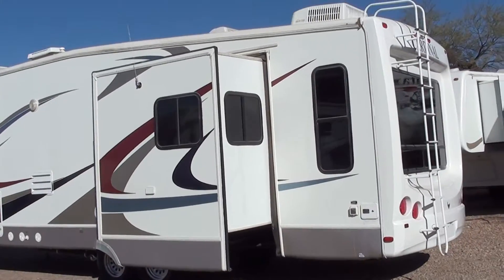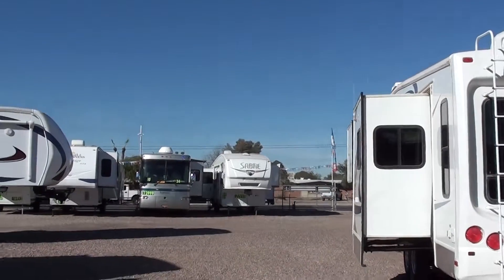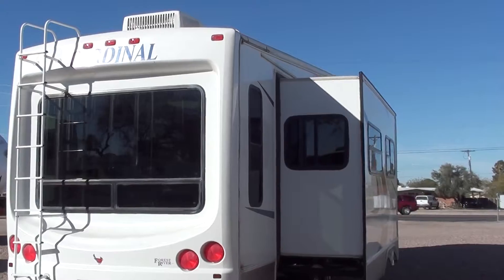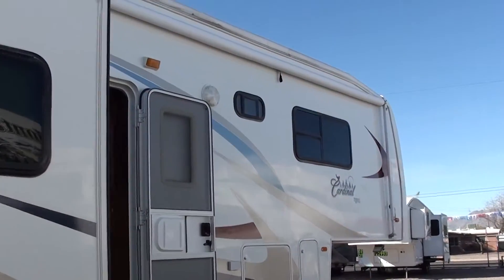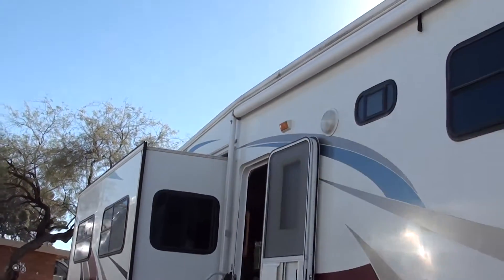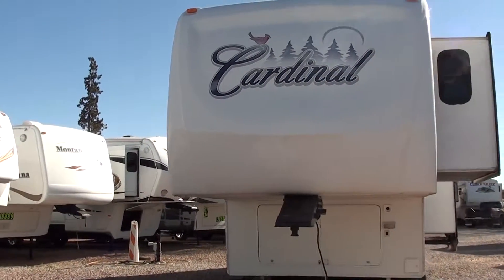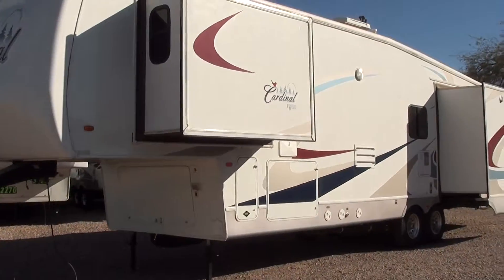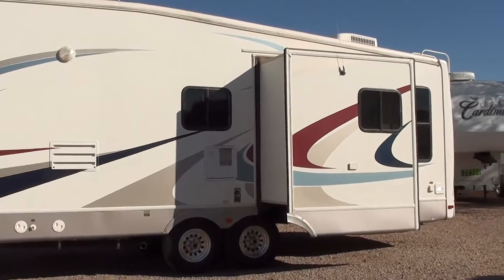2006 Forest River Cardinal 34TS for Sale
Empty Weight (UVW): 11,380 lbs. Hitch Weight: 2,410 lbs. 65 Gallon Fresh Water, 40 Gallon Grey, 40 Gallon Galley, 40 Gallon Black, Heated & Enclosed Holding Tanks, All Season Arctic Package, 50 amp power service (30 amp reducer included), Washer/dryer ready, King or queen bed (Currently set-up as king), Computer Desk, 4 New Tires, Alloy Wheels, Dual Ducted ACs (2 Separate AC Units!), Sofa/Hide-A-Bed, Electric Fireplace, Ceiling Fan, 12 volt power vent fan in bathroom (Above toilet), We can arrange Delivery & Set-up!